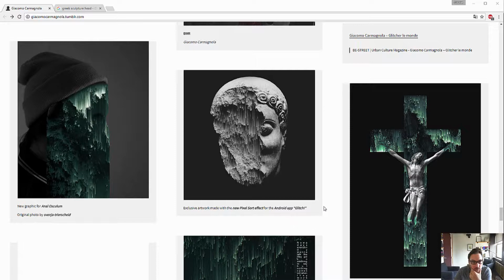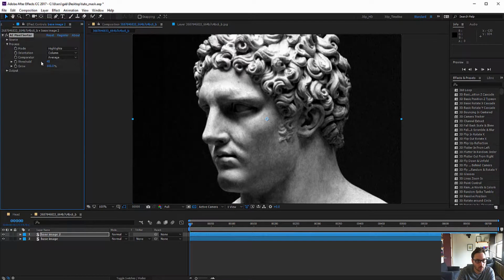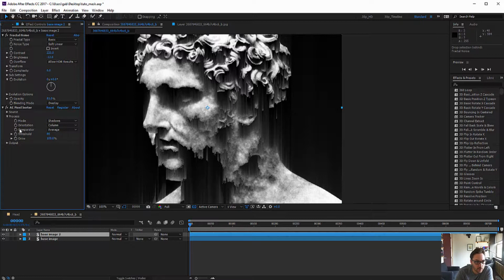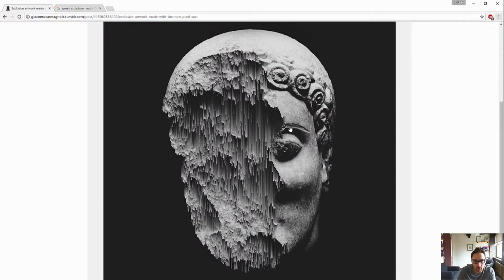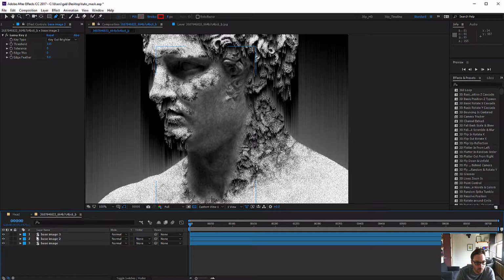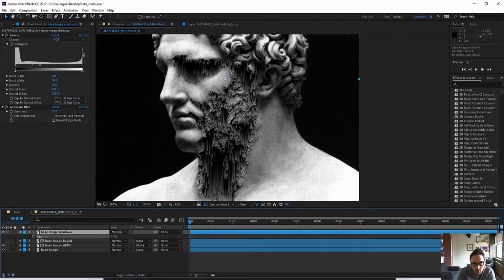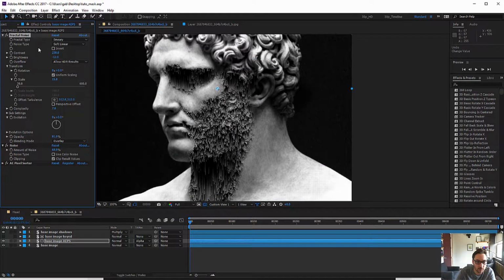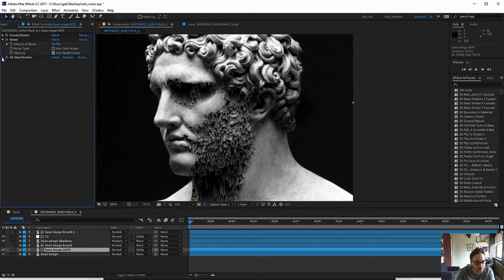AE Pixel Sorter : Masking and playing with noise